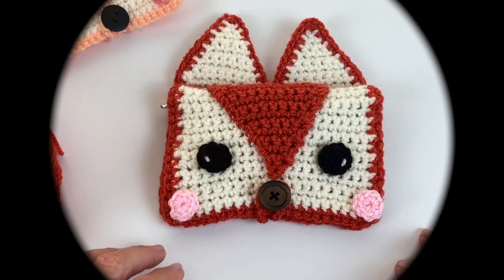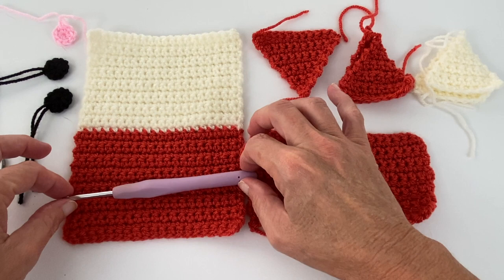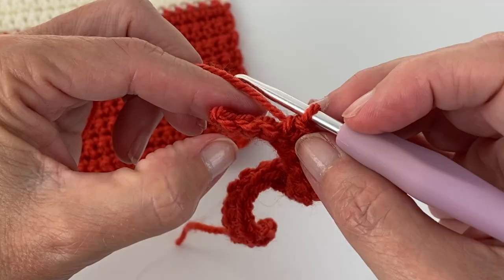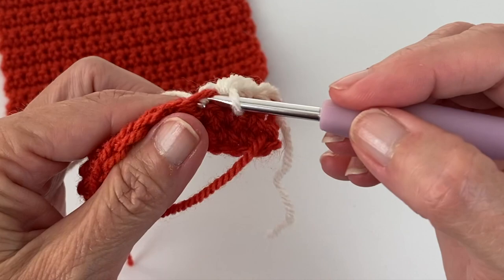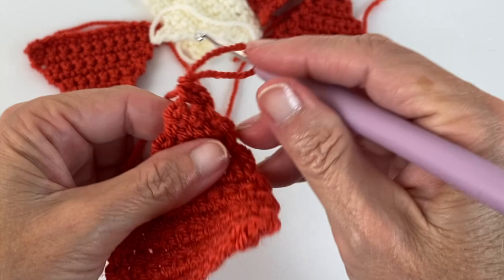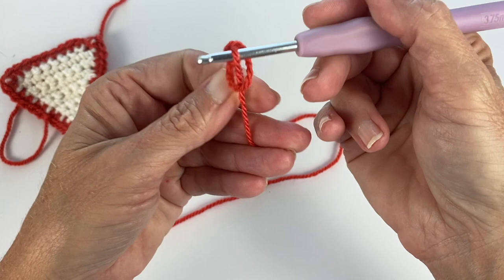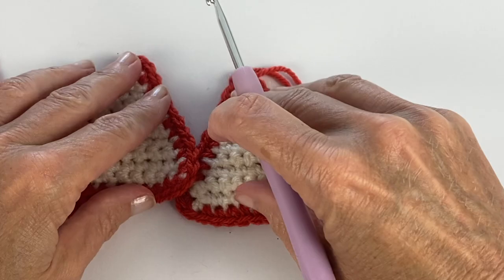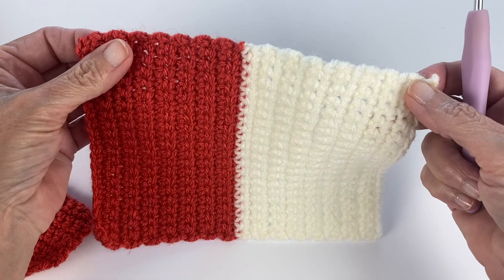Crochet Hook Holder Tutorial | Crochet Fox Needle Case [Beginner Friendly]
This is a fun and cute holder to tote around your crochet supplies when you want to crochet on the go. This pattern is made with simple shapes and single crochets. So grab your hook and tapestry needle and let's play some hooky!

Time Stamps :
Yarn and Measurements  00:30
Body of Holder  2:00
Muzzle and Ears 5:28
Joining Ear Pieces Together 8:48
Joining Pocket 12:08
Attaching Muzzle to Front 16:38
Joining Ears to Holder 18:30
Eyes and Cheeks 20:00
Assembly 22:08
Loop Clasp 23:11

For this video I am using U.S terminology

Hook: 3.75 mm Ergonomic Boye

I used Style craft Special DK yarn in this video.   If you are trying to find this brand in the USA,  here is my  resource: